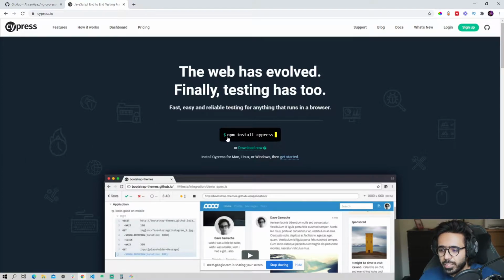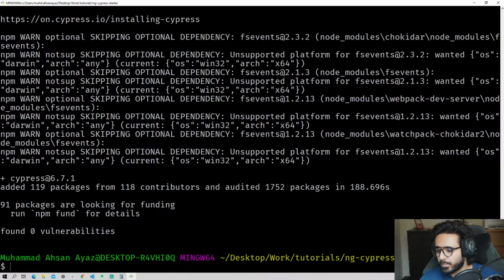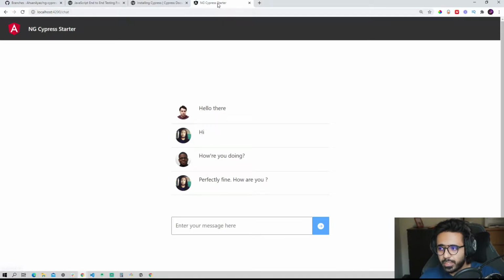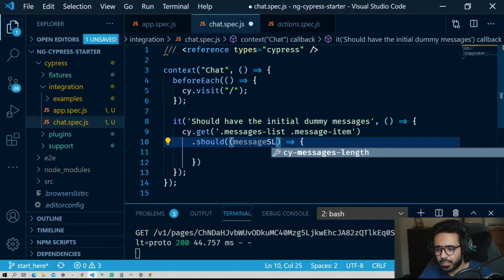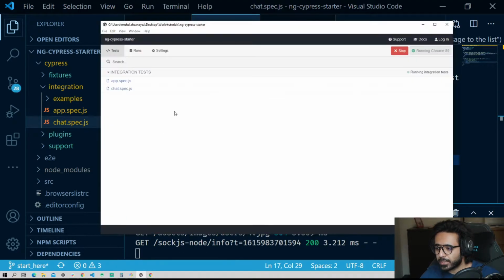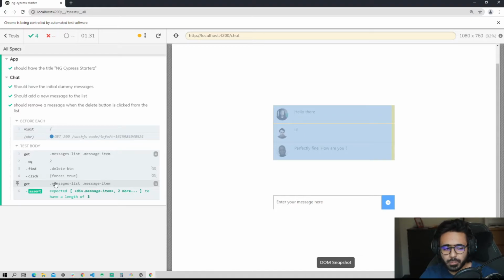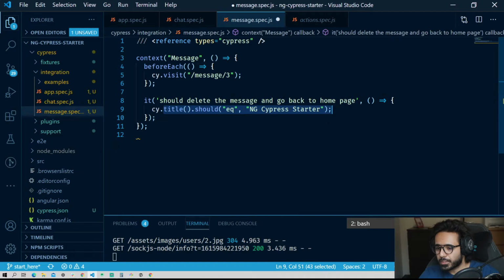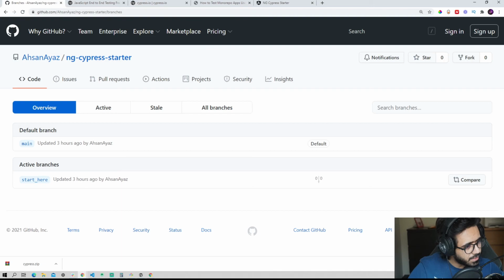End to End Testing with Cypress - Beginners tutorial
Learn how to write e2e tests with Cypress in this tutorial. This tutorial is for all the beginners out there who want to learn how to implement e2e tests. In this session, the example is based on an Angular project so we'll be writing e2e tests for an Angular application. However, you can do the same for a React application, a Vue application, or even for applications that do not rely on any framework at all.

Blue Microphones iCE USB Mic
Sony a5100 Camera
Elgato Key Light, 2800 Lumens
Logitech G PRO X Gaming Headset (2nd Generation)
SAMSUNG 27-Inch CRG5 240Hz Curved Gaming Monitor (LC27RG50FQNXZA)
Logitech G Pro Wireless Gaming Mouse
Corsair K70 RGB MK.2 Mechanical Gaming Keyboard

0:00 - Introduction
0:48 - What is Cypress? Why Cypress?
2:40 - Set up and installation
5:28 - Demo application overview
6:58 -  Starting cypress and overview
9:30 -  Cypress configuration
10:55 - Writing our first e2e test
15:28 - Testing the initial messages list to be shown
20:26 - Testing adding a new message
25:00 - Testing deleting a message
29:40 - Testing message click navigates to message view
32:50 - Writing tests for the message page
39:30 - Q n A